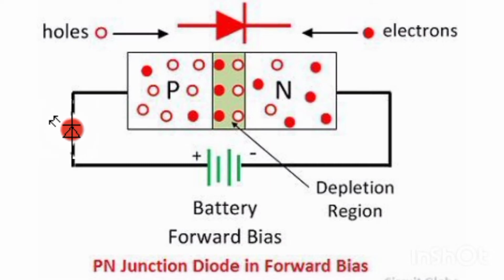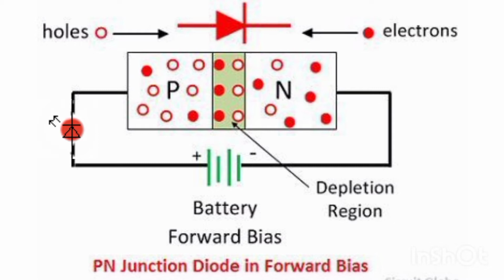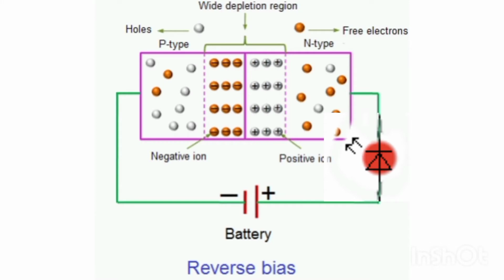Effects of a Diode on a DC Circuit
The Science Kit from Edutech Africana has a junction Diode among 50 other items. This video shows the behavior of a simple DC Circuit when a Diode is included in it.